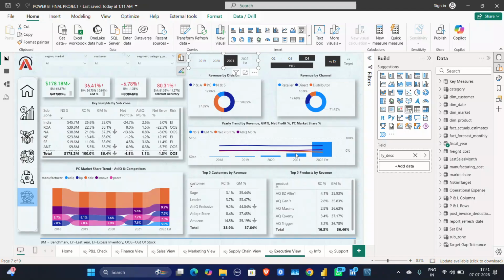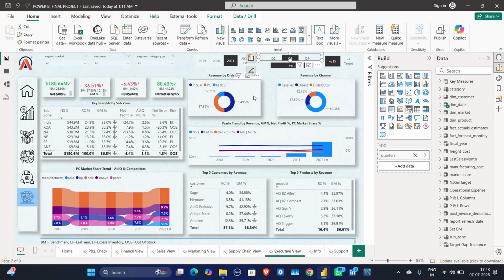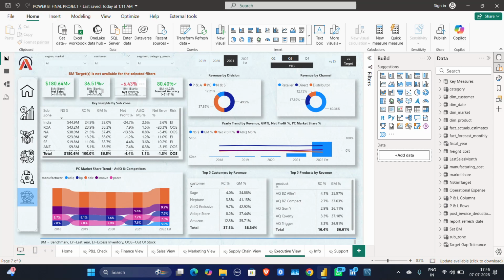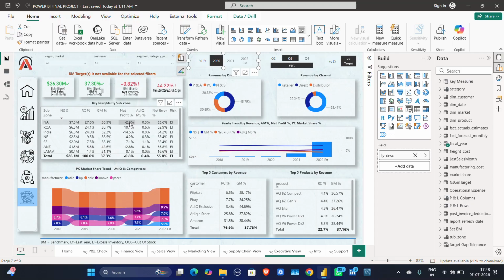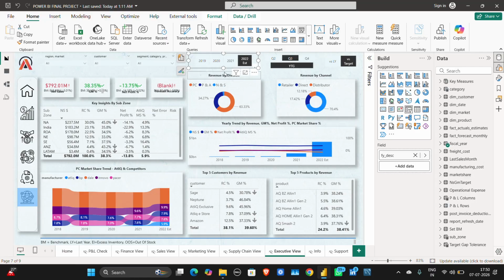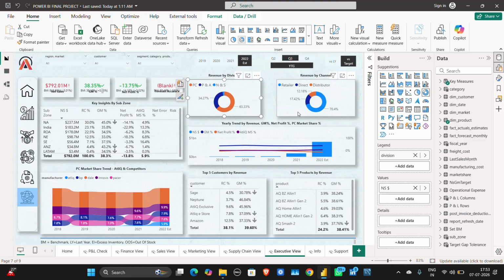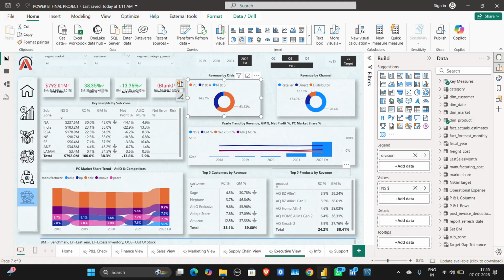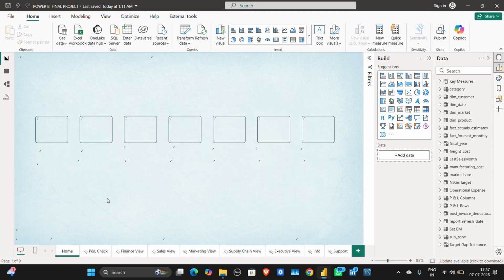Executive View Dashboard Explained | Business Insights 360 Power BI Portfolio Project (7)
Welcome to the Executive View walkthrough of my Business Insights 360 Power BI Portfolio Project.

In this video, I explain how an Executive Dashboard helps business leaders monitor overall company performance using interactive Power BI visualizations and KPIs. This dashboard is designed for CEOs, executives, and senior management to quickly understand the health of the business and make data-driven strategic decisions.

In this walkthrough, you'll learn:

✅ Executive View Overview
✅ KPI Cards (Net Sales, Gross Margin %, Net Profit %, Forecast Accuracy)
✅ Interactive Filters (Region, Customer, Product, Year, Quarter, YTG, vs LY, vs Target)
✅ Revenue by Division Analysis
✅ Revenue by Sales Channel
✅ Yearly Business Performance Trends
✅ Key Insights by Sub Zone
✅ PC Market Share Trend vs Competitors
✅ Top 5 Customers by Revenue
✅ Top 5 Products by Revenue
✅ Business Insights & Decision-Making Examples

This project is part of my Power BI portfolio, where I demonstrate how business data can be transformed into meaningful insights through interactive dashboards and storytelling.